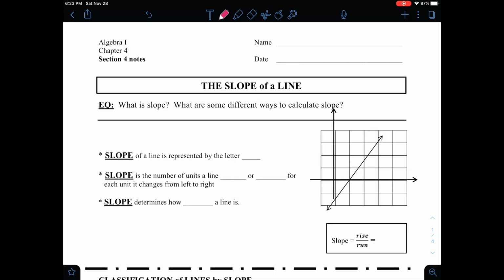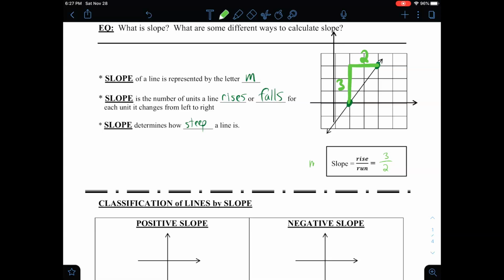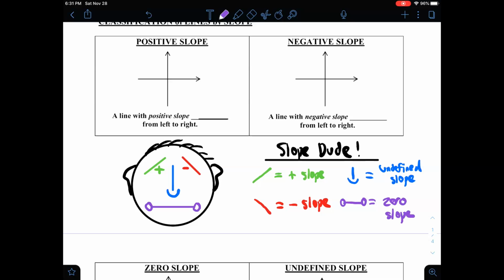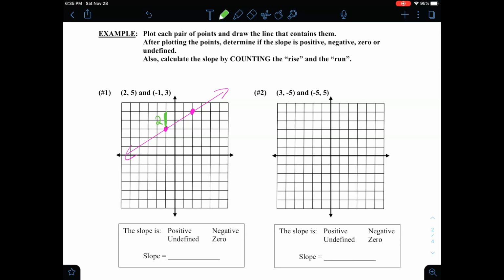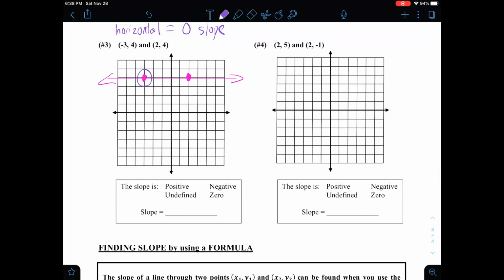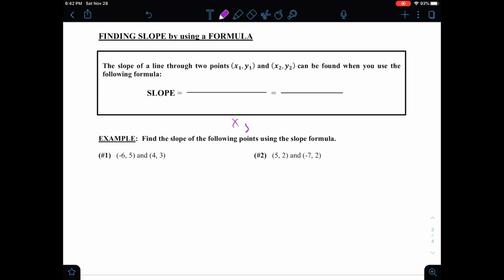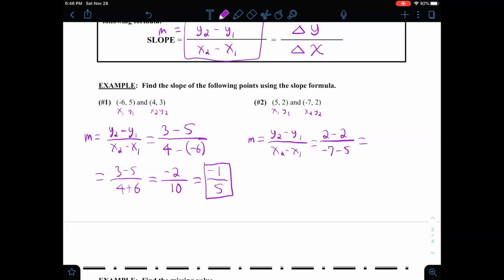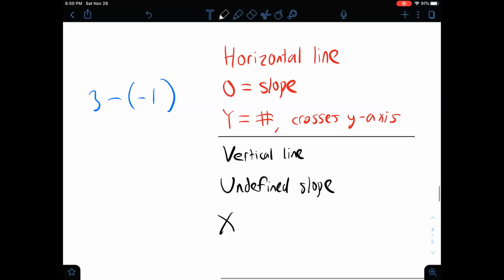4.4 Alg 1 Lesson